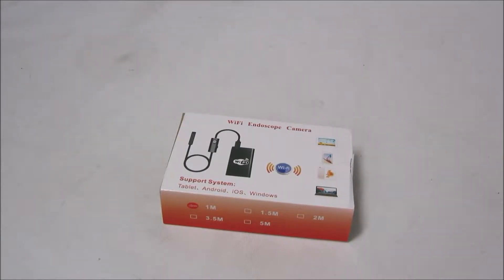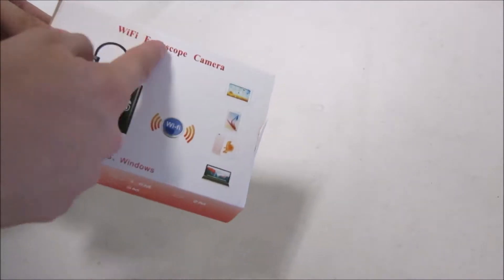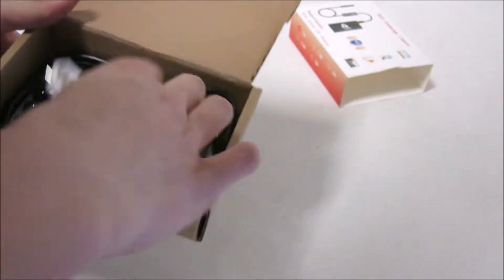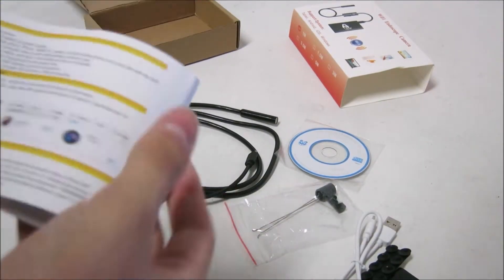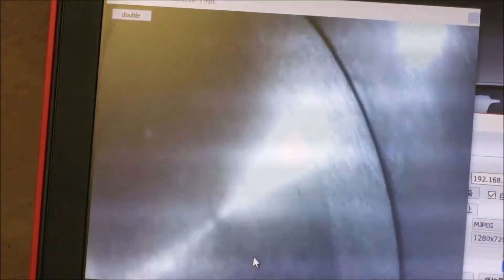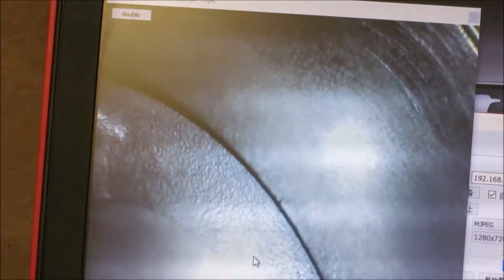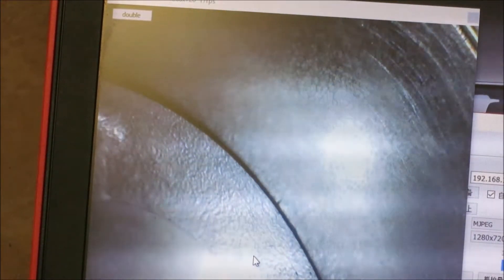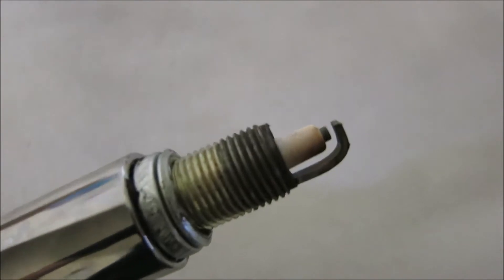$20 Wireless Boroscope Camera: How Bad can it be?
I bought this $20 boroscope camera on eBay and and will be looking inside some engines. Not a bad camera for $20!

Here is the camera